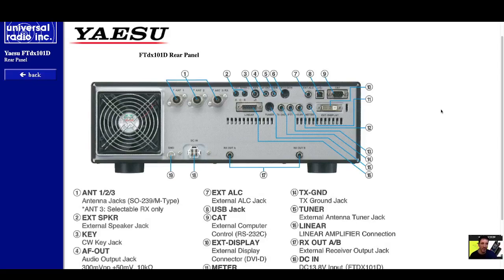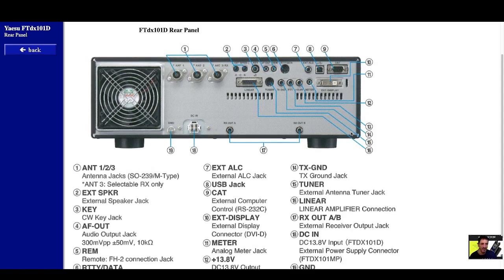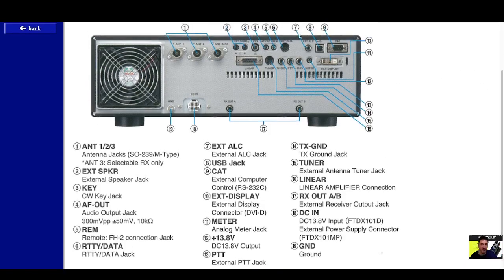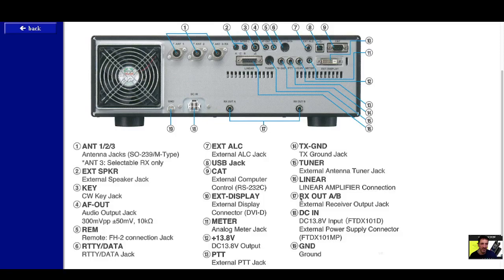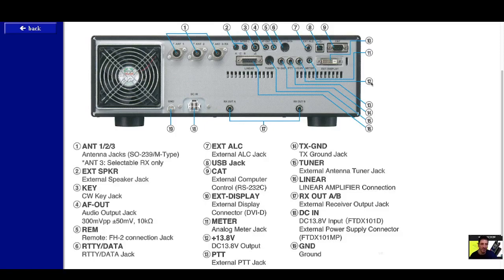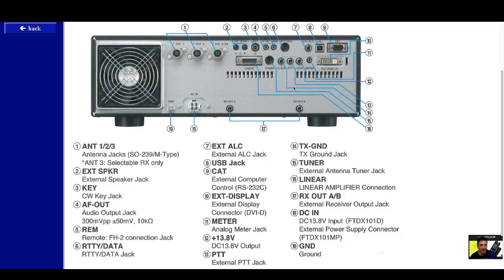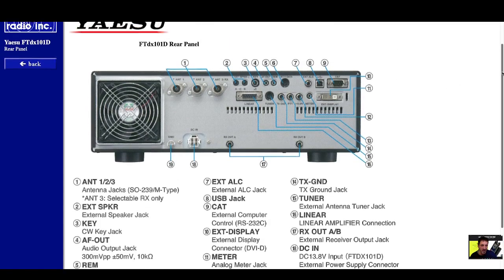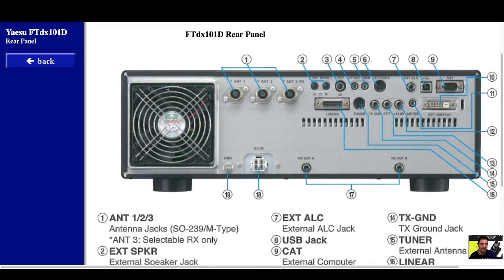YAESU FTDX101 REAR CONNECTORS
UNIVERSAL RADIO